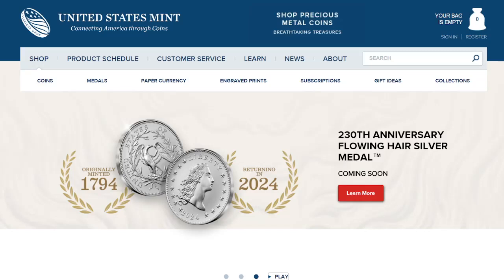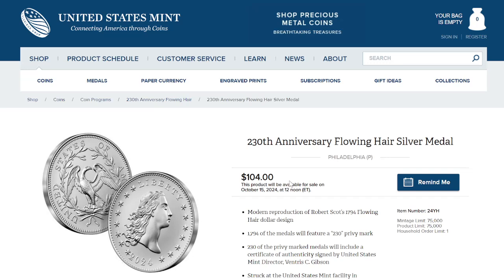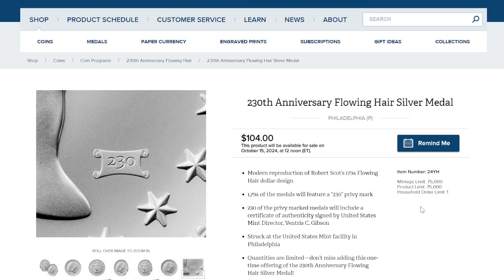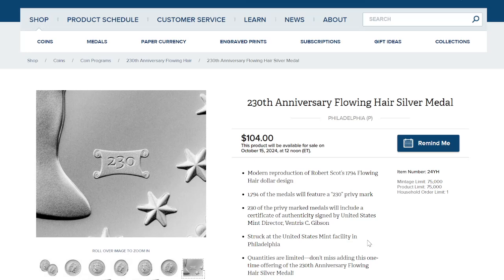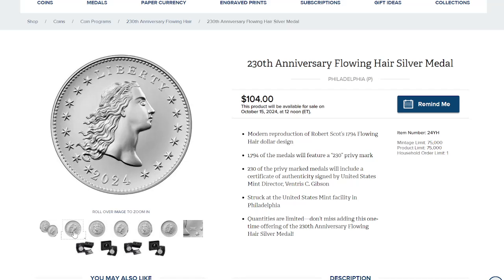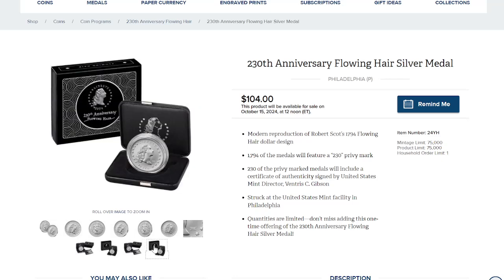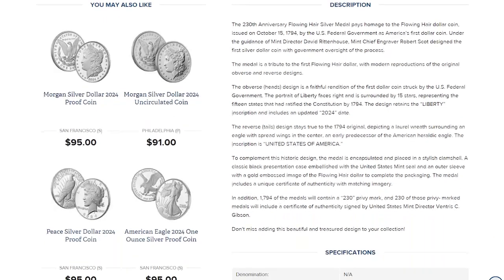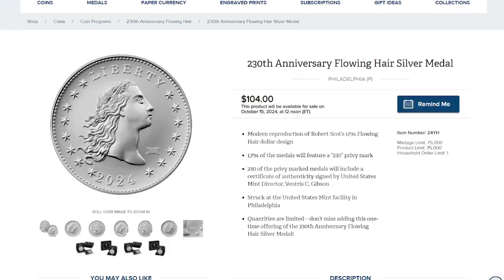The US Mint Has NEVER Done This Before! You Can Profit BIG Time!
This is a channel that brings you the latest news about precious metals, silver, gold, platinum, palladium and others. There is discussion on the following topics.
How the economy and geopolitical events can affect the prices of gold and silver.
Tips on stacking gold and silver stacking for beginners and seasoned stackers
The fundamentals of sound money and stacking silver and gold
New releases from the US Mint and other world mints like The Perth Mint, The Royal Canadian Mint, The Royal Mint and more.
Any silver news or gold news and news about bullion dealers and precious metals companies